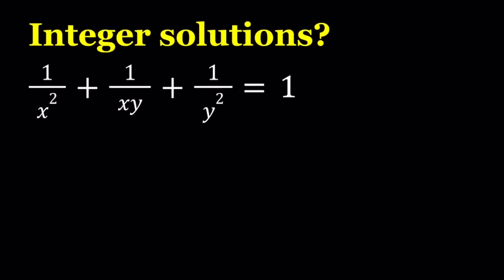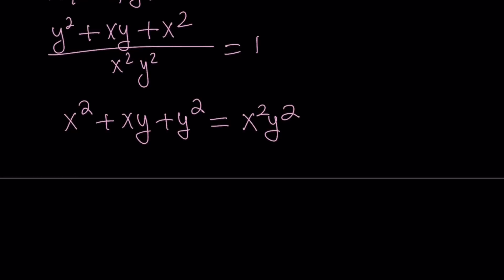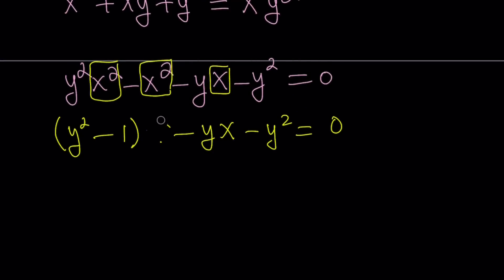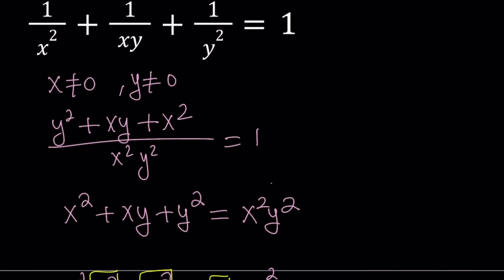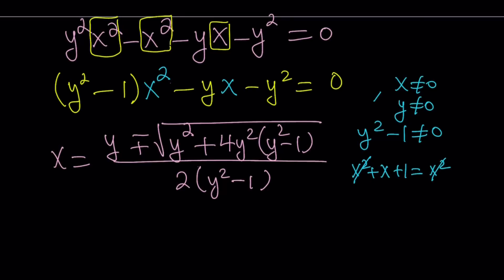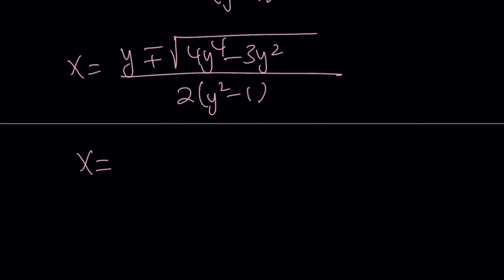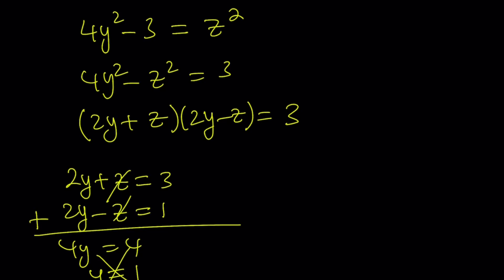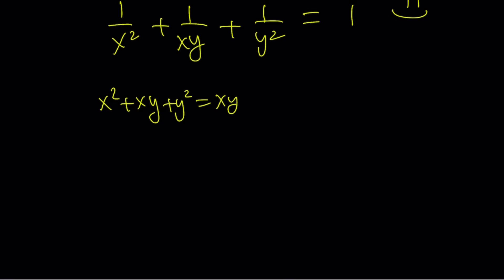Can you solve (1/x^2)+(1/xy)+(1/y^2)=1? (I couldn't :)